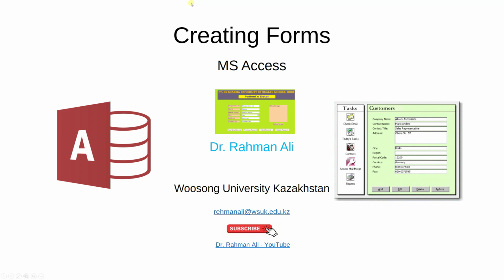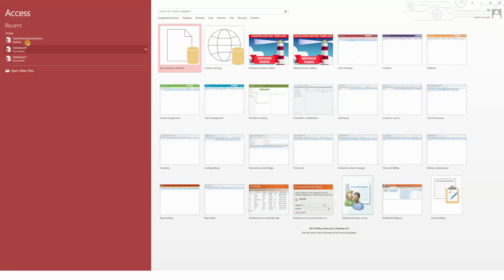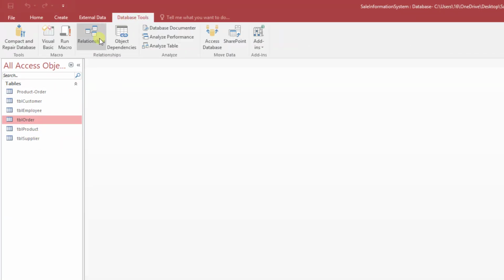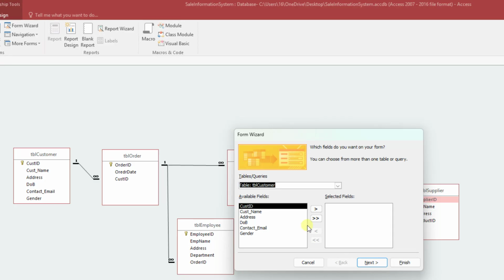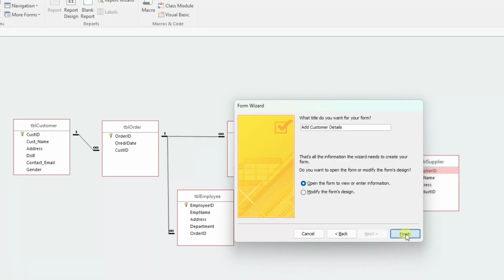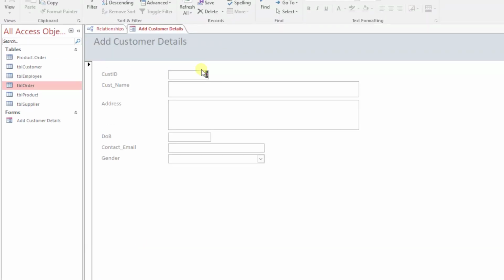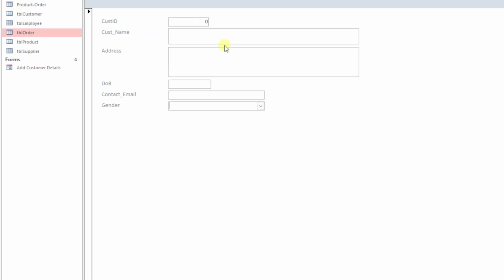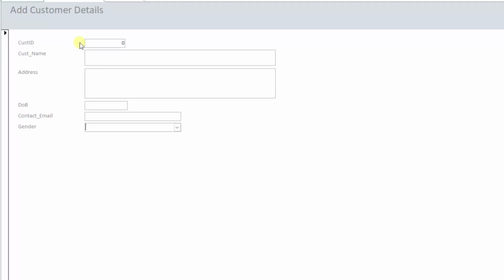Creating Forms in MS Access | Interface | Front End Creation in MS Access